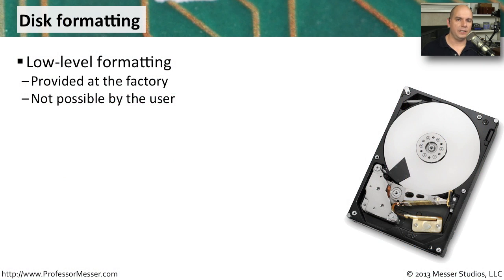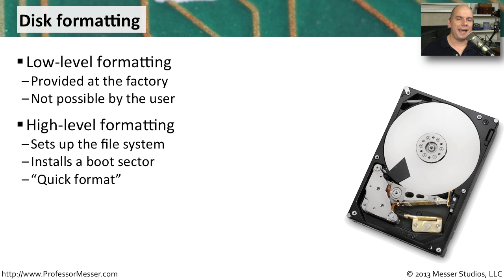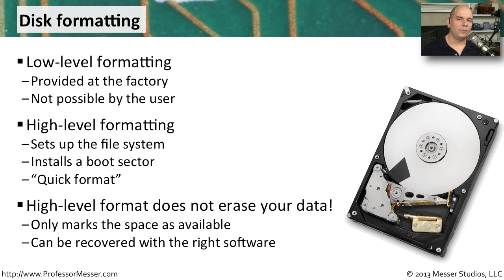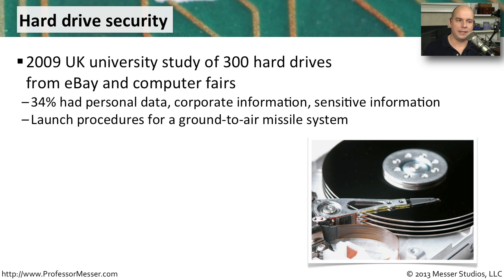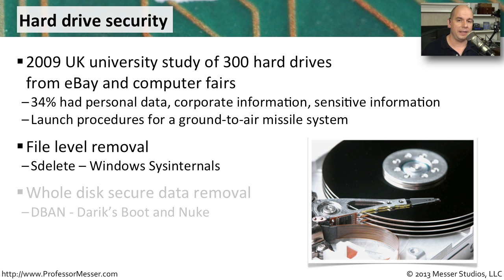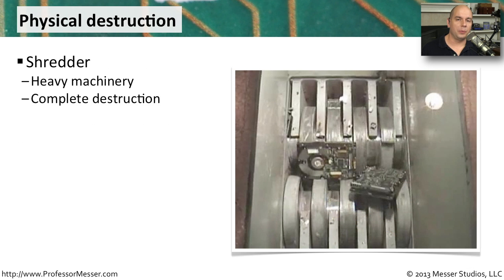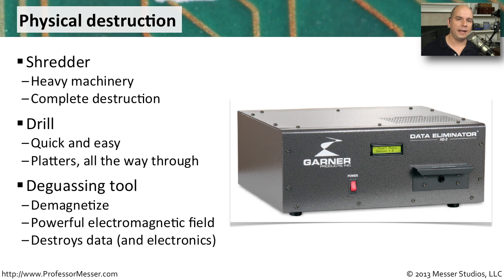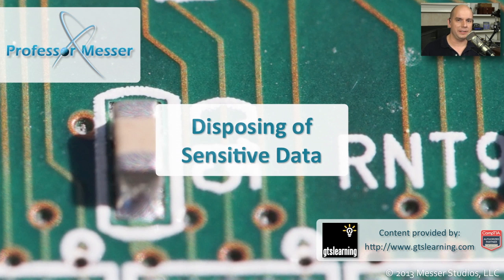Disposing of Sensitive Data - CompTIA A+ 220-802: 2.4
If you're planning to throw away an old hard drive, you'll want to be sure that your sensitive data doesn't end up in the hands of someone else. In this video, you'll learn about options that are available to protect your data when you dispose of storage devices.